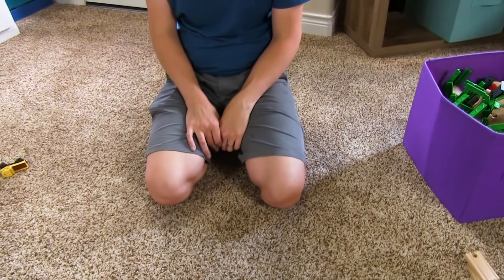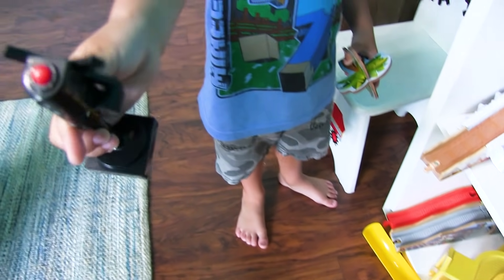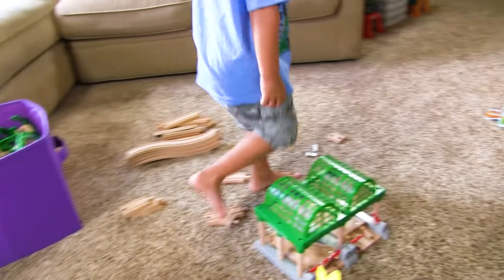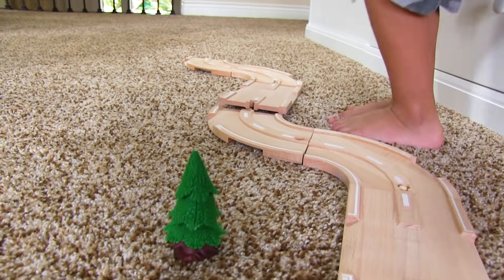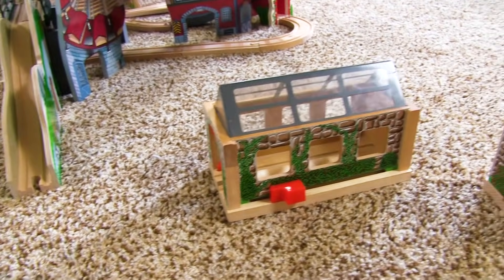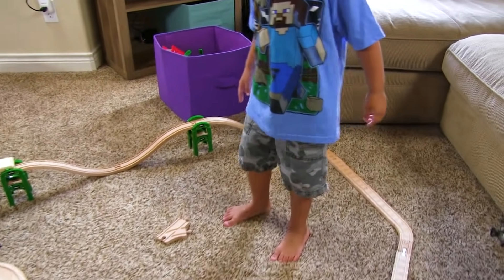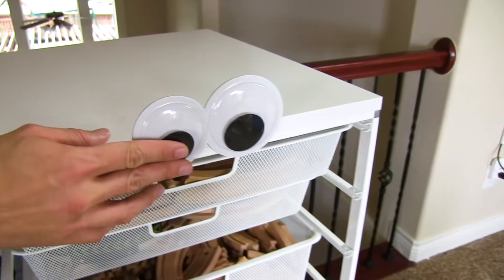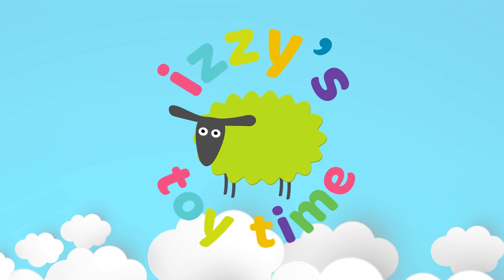Thomas and Friends | Thomas Train Tree Track! Fun Toy Trains | Videos for Children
Hi guys! Today on Izzy's Toy Time we're playing with Thomas Train and making a big tree track! Awesome! Our family had so much fun playing with these toy trains  including Thomas, Brio, toys, and more!